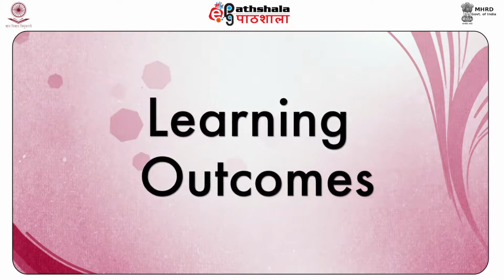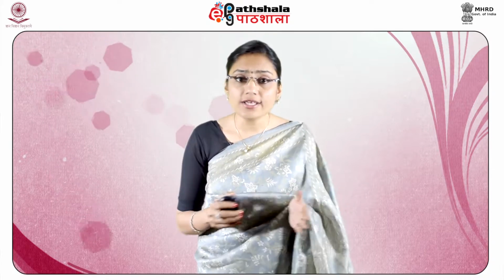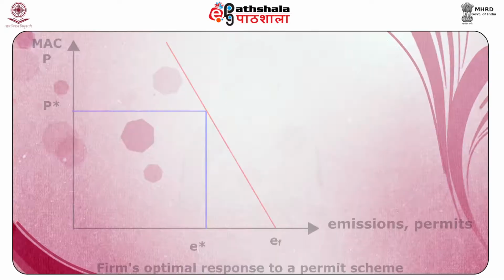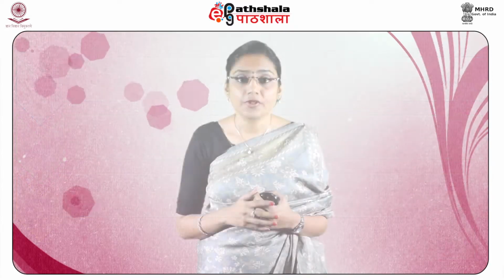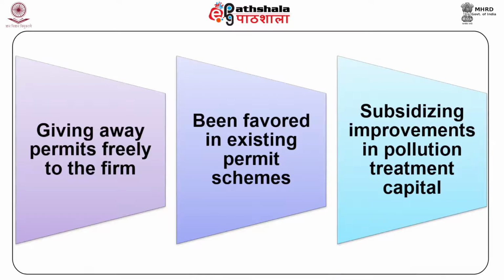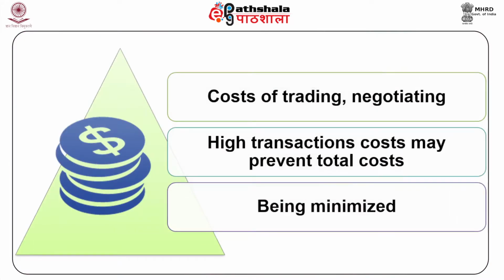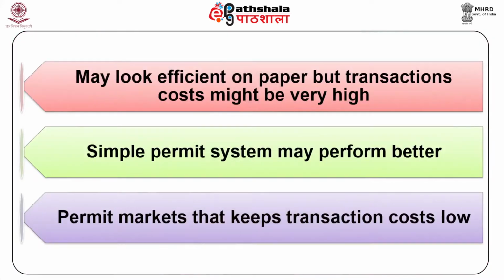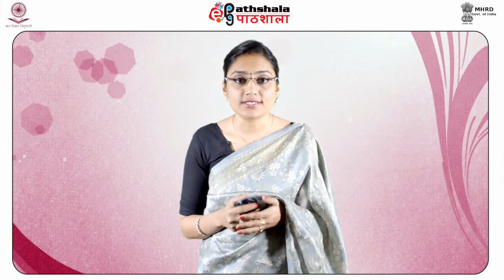Marketable and tradable pollution permits